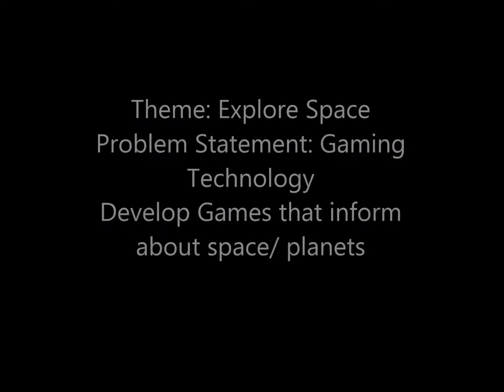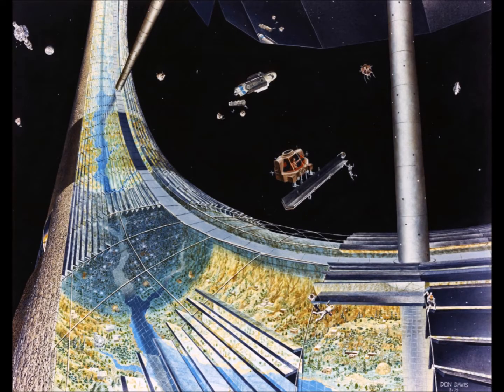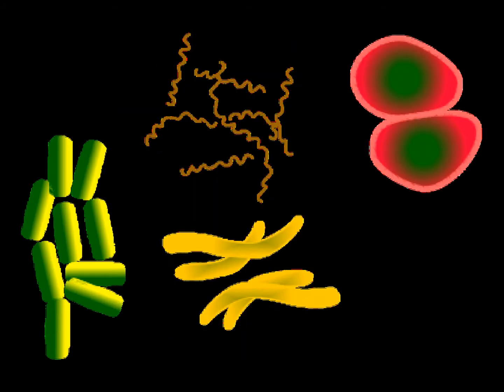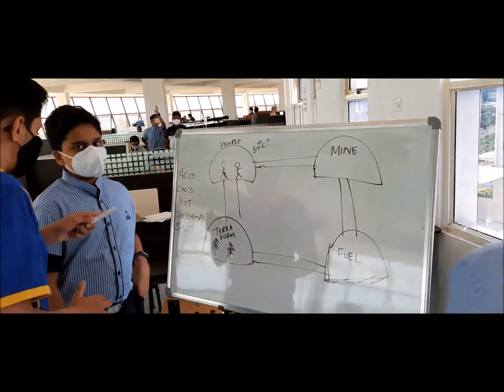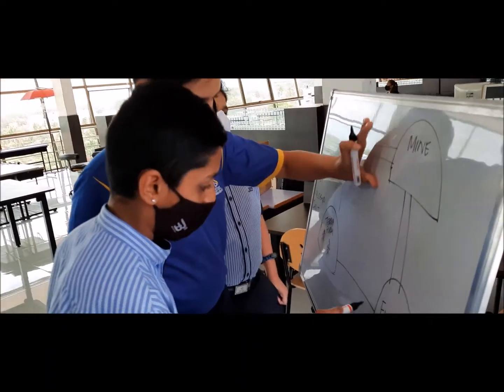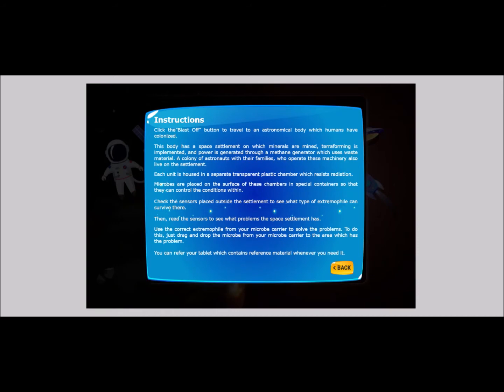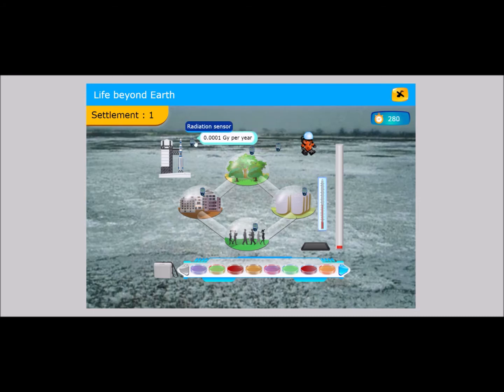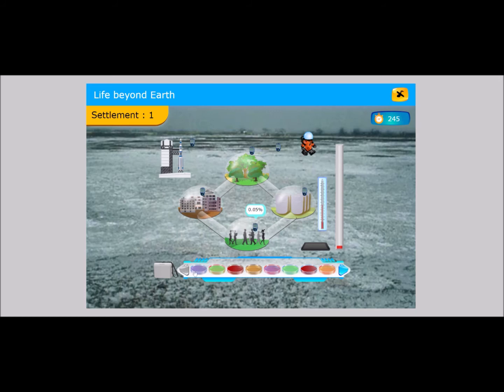Life Beyond Earth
This project is being submitted by students of Grade VIII, Excel Public School, Koorgalli, Mysuru for the ATL Space Challenge under the theme – Explore Space and Problem Statement: Gaming Technology.
In this game students play the role of astrobiologists and solve the problems in a space station using extremophiles. Extremophiles are microbes that can survive in places where humans cannot, such as in volcanic lava, glaciers, acidic or salty environments. Depending on the species, they can also release oxygen, absorb carbon dioxide, produce methane or help in bio-mining.